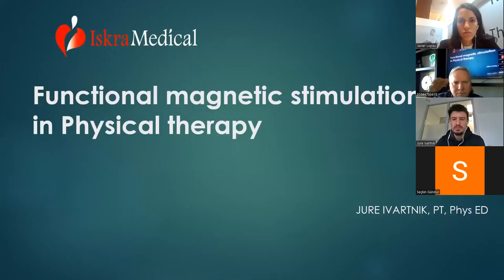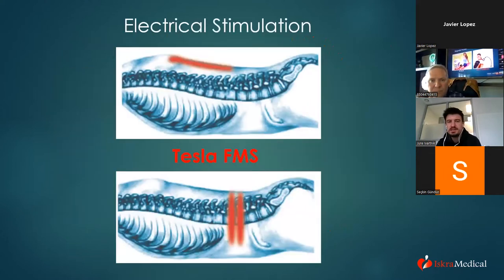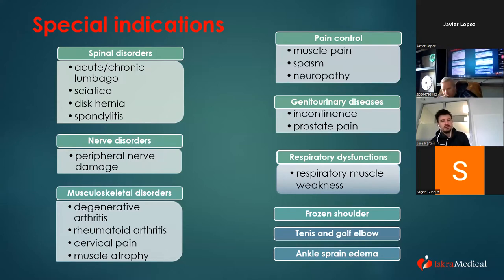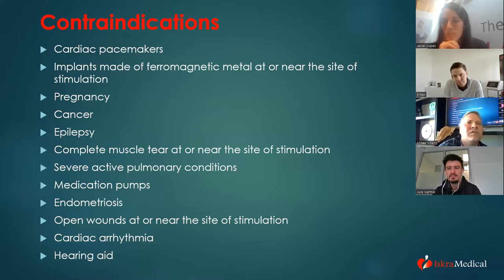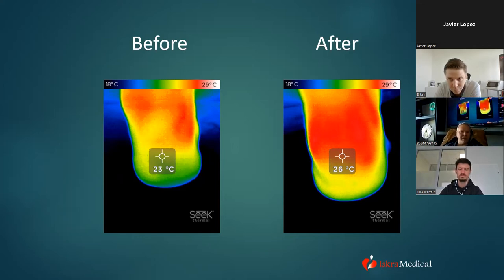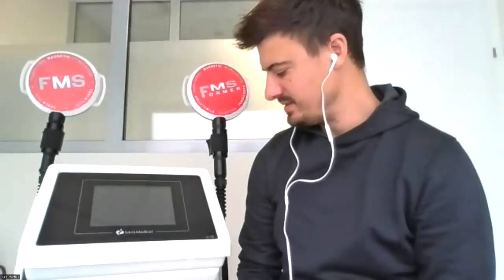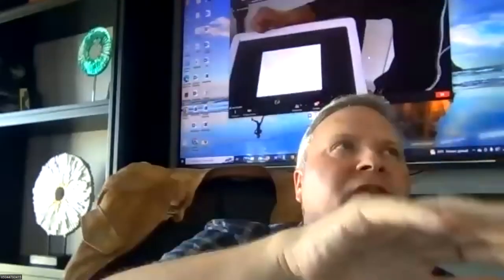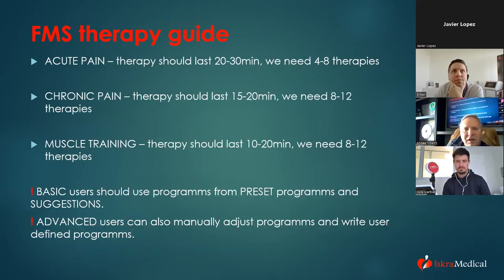Fizik Tedavi Eğitim Webinarı - FMSFormer / TESLAFormer / FMS Care / FMS Stym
Bu eğitim webinarımız Beautyform Medikal, Cyberdine Türkiye ve Iskra Medical arasında gerçekleşmiştir. Fonksiyonel Manyetik Stimülasyon (FMS) teknolojisi ile ilgilenenlerin,  Fiziksel Tedavi ve rehabilitasyon, Spor yaralanmaları, Spor Performansını Artırma, Geriyatri, Sağlıklı yaşam ile ilgili hizmet veren işletmelerin faydalanabileceği bir webinar olduğunu belirtmek isteriz.
TESLAFormer; FMSFormer, TESLACare ve TESLAStym cihazlarımızda bulunan 200'e yakın Fizyoterapi hazır protokol programlarımız bulunmaktadır.

Bu webinarımızda cihazlarımızda kullanılan FMS teknolojisi ile ilgili olarak Fonksiyonel Manyetik Stimülasyon (FMS) Nedir ? Nasıl Çalışır ? Fiziksel Tedavi ve Rehabilitasyon, Spor Yaralanmaları, vs. gibi alanlarda nasıl uygulanır ? Endikasyon, Kontra-endikasyonlar ve dikkat edilmesi gibi konuları işliyoruz.

Bu  eğitim webinarımız sunum, soru cevap şeklinde gerçekleşmektedir.

Saygılarımızla,
Erol Gürsoy
Beautyform Medikal